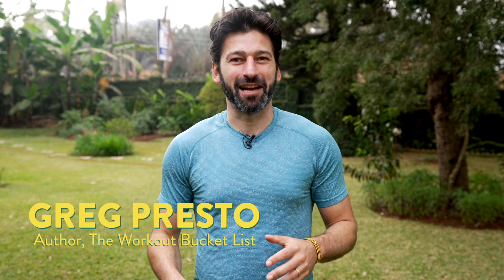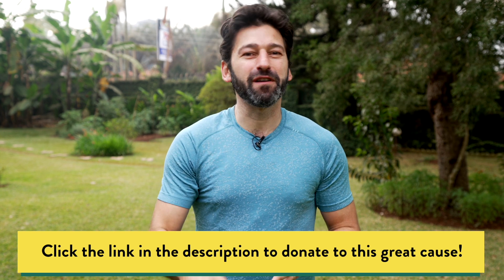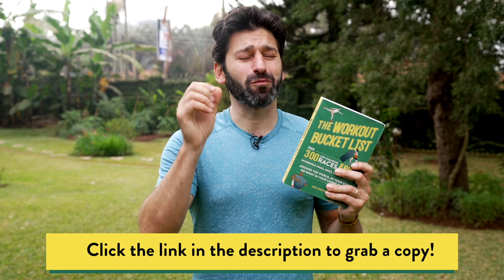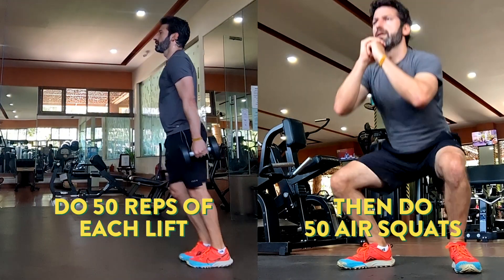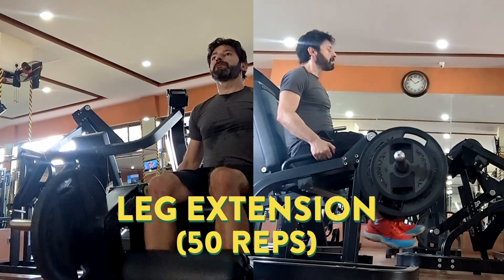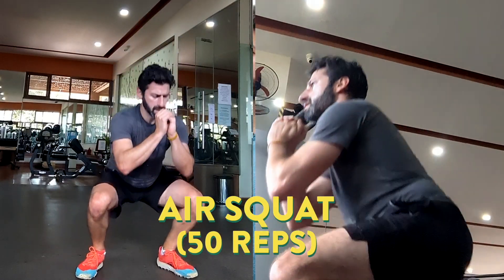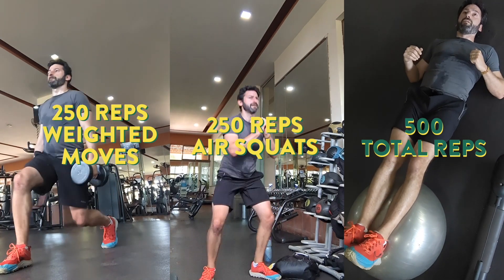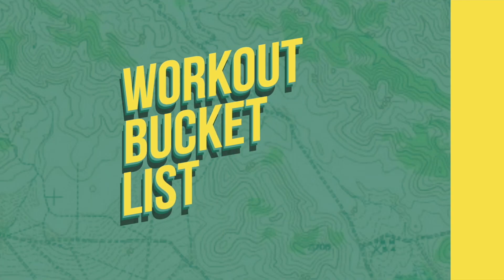500-Rep Leg Day Challenge: Donate and Win!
It’s day 4 of the Hit the Deck challenge—10 days of challenges to benefit the Plus One Foundation, an organization that helps people with traumatic brain injuries and other neurological disorders and injuries.

Today’s challenge is a 500-repetition challenge from fitness legend Dana Linn Bailey. It’s usually a 1,000-rep challenge, but I’ve cut it in half … so it’s a 500-rep leg day challenge.

Do each move for your 50 reps, then do 50 reps of air squats:
1) Barbell or Goblet Squat: 50 reps
2) Air Squats: 50 reps
3) Leg Press: 50 reps
4) Air Squats: 50 reps
5) Leg Extension: 50 reps
6) Air Squats: 50 reps
7) Lying Leg Curl (or Swiss Ball Hip Extension and Leg Curl): 50 reps
8) Air Squats: 50 reps
9) Lunges: 50 reps
10) Air Squats: 50 reps

Choose weights for each move that are around half of the weight you would normally use for that exercise.

If you make a donation to Hit the Deck, you can win a $200 fitness prize pack that includes:
2) A copy of my book, The Workout Bucket List
3) A copy of Michael Easter’s The Comfort Crisis
4) A copy of Steve Madden’s Embrace the Suck